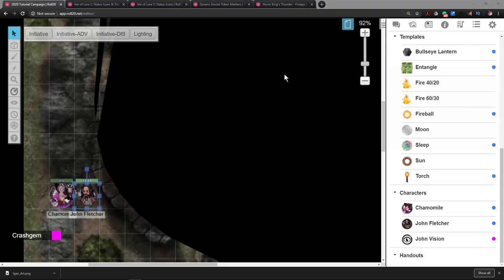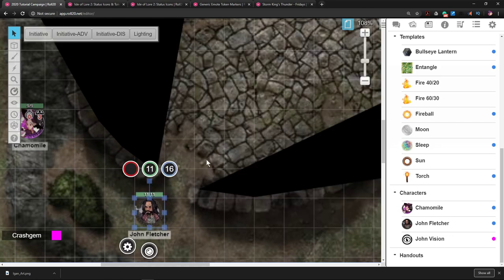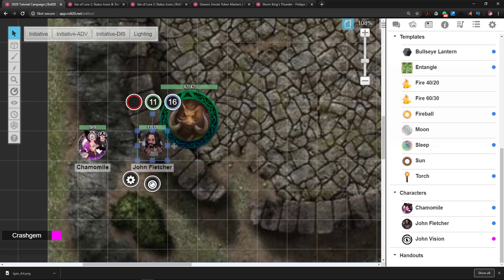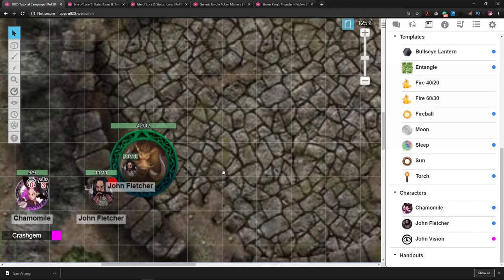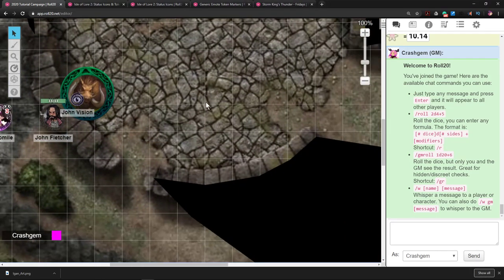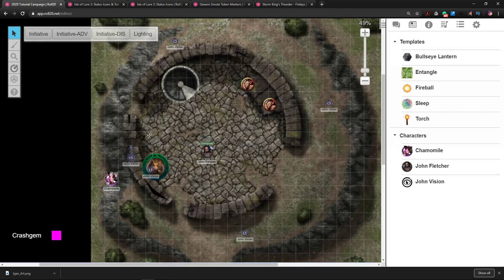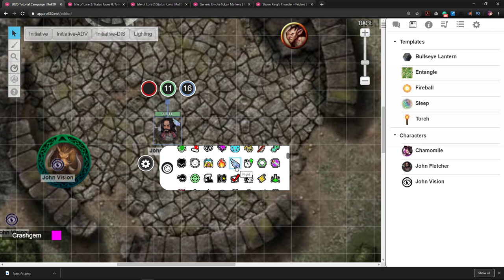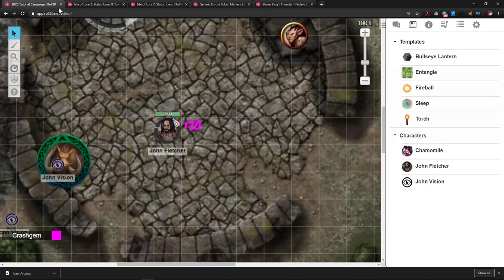Learning Roll20 - Flight & Height with Dynamic Lighting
In this video, we troubleshoot the issues elevated height and flight can have on dynamic lighting.

To learn more about building tokens, check out our spell templates video, just be sure the registered site token has the same sight as the associated player

Want to know how I handle sound and music in my games, check out this video about Discord

💀 Acquisitions Incorporated - Tuesdays 8pm-11 EST